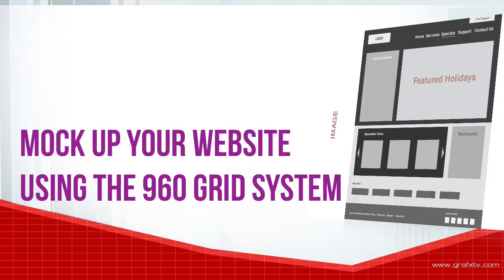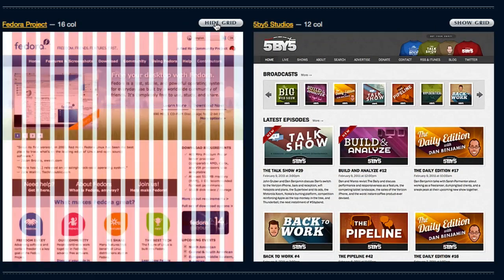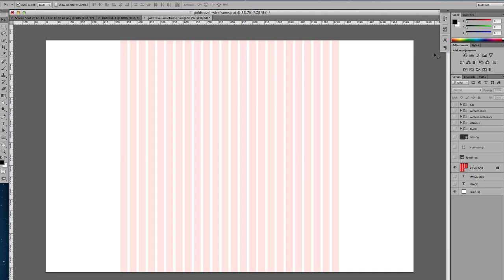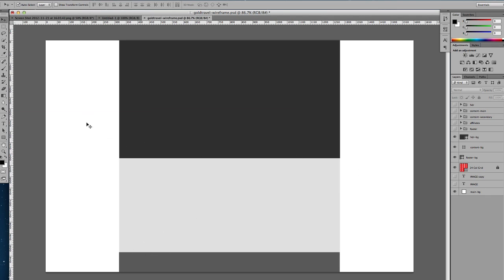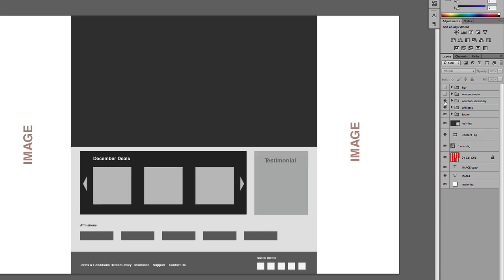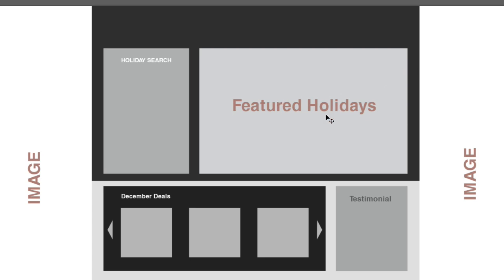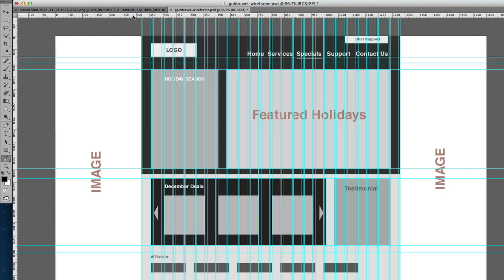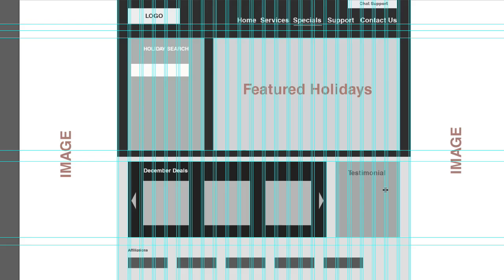How to mock up using the 960 grid system